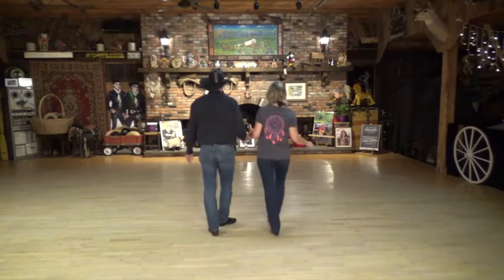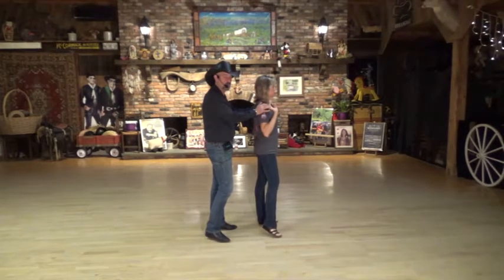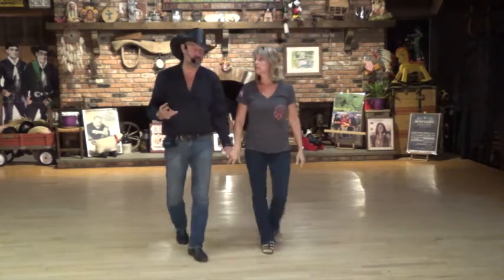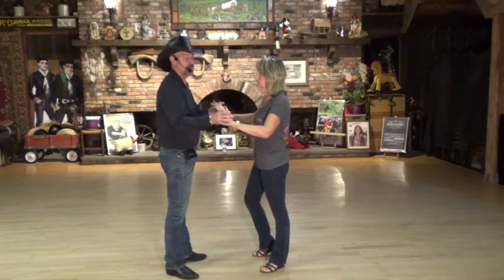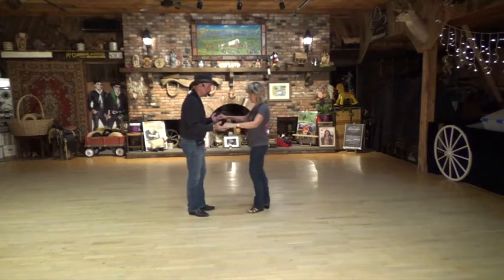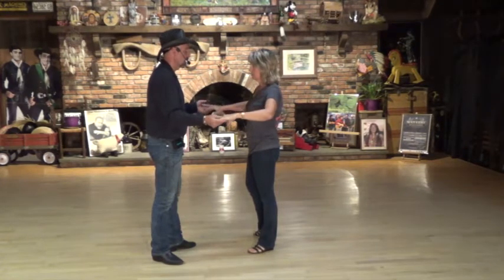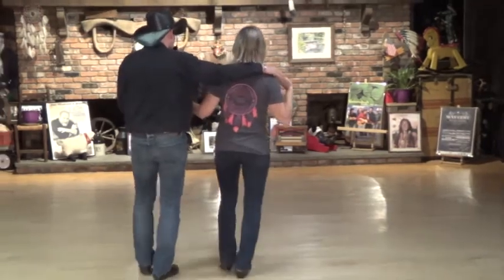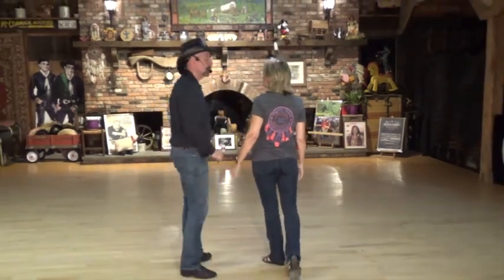La Estrella Lesson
Choreographed by Dan Albro (1/10/2017)
Description: 32 Count, Beginner/Intermediate Partner Dance
Intro: 16 Count